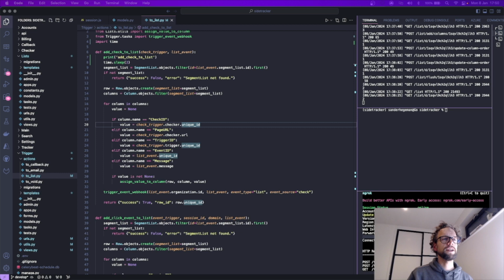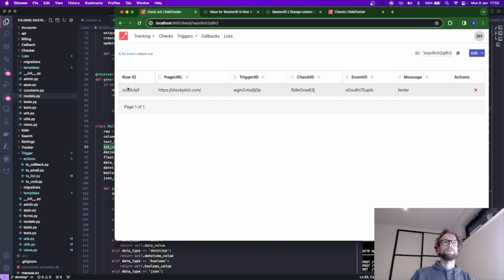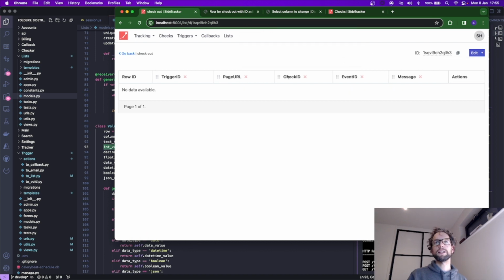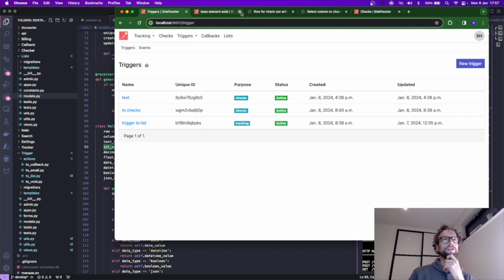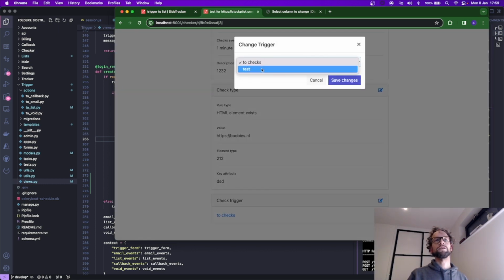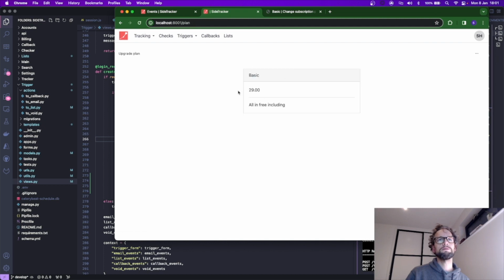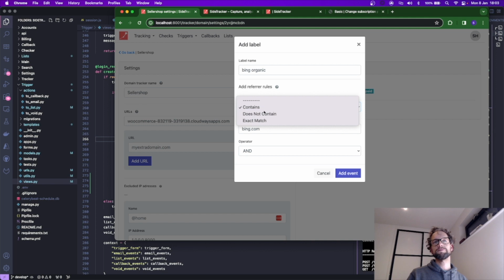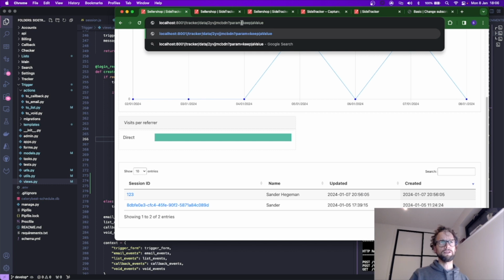Building a SaaS application from scratch: Redesign of a database model - Episode 12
Join me in the 12th episode of my series as I take sidetracker.io, a practical tool originally developed for stockpilot.com, to the market. In this episode i'll go through the progress I've made over the weekend, where the biggest task was the redesign of a database model.